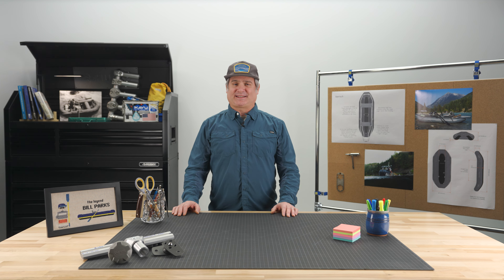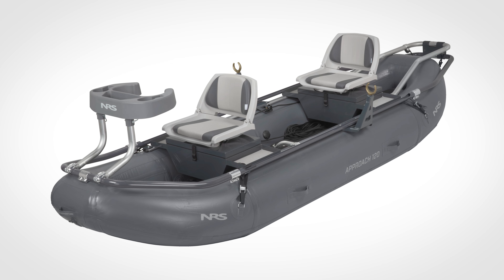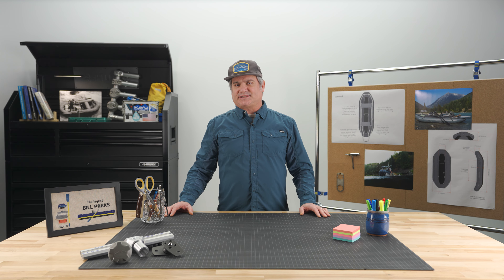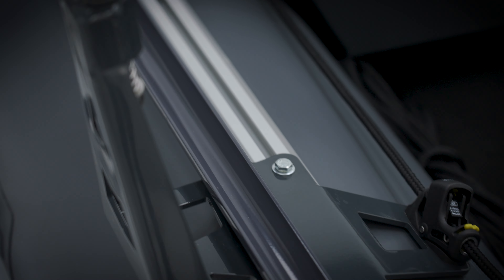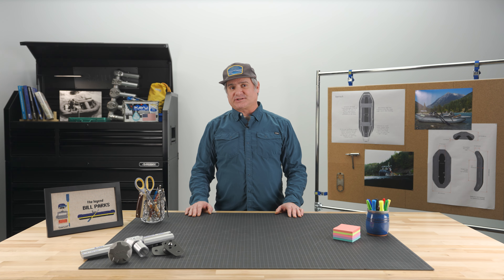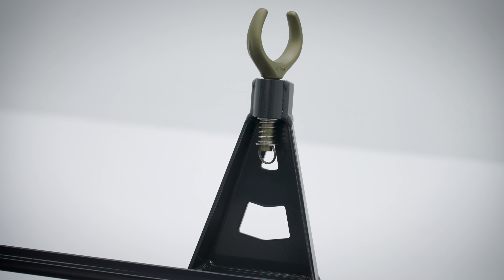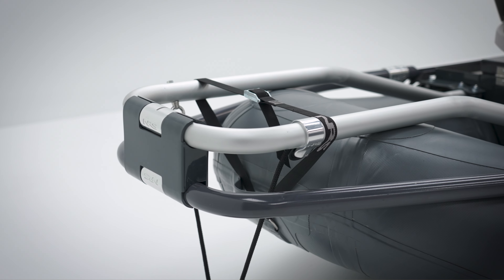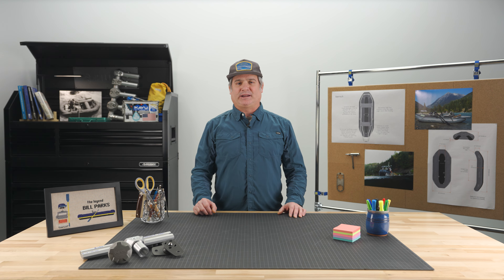Approach Series Raft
Lightweight and easy to transport, the Approach redefines the limits of where a boat can take you. Constructed with durable welded PVC, it can handle the abrasion of shallow streams and overgrown banks. A combination of 16-inch tubes and a thick drop stitch insert floor enhances buoyancy, letting the Approach draft in really skinny water, opening access to more remote waters other boats can’t reach. Featuring an innovative slot-rail frame system, anglers can make on-the-fly adjustments to seat, oar and accessory placement.

The Approach is designed to fit between the wheel wells of a full-size truck or ride on the roof of a Jeep or SUV. When you don’t need a trailer to haul it or a ramp to launch it, you can fish wherever the adventure takes you.

Available in two sizes. The Approach 100 is perfect for the solo adventure angler. With room for overnight gear, anglers can catch the Golden Hour on both sides of the day. Anglers looking for a little more room or who enjoy the company of others, the Approach 120 comfortably fits a rower and an angler in the bow with additional gear capacity.

Other features include:
- Dry Box seat platform(s) with external gear trays and internal waterproof storage compartments.
- Internal anchor system controlled from the rower's seat keeps anchor line away from anglers and gear. Includes 3/8" anchor line.
- High-quality Leafield™ C7 Inflation valves, ten D-ring tie-down points and six self-fabric handles.
- Molded Thigh Hook (120 model only) in the bow provides additional support for the front angler and features cup holders and a storage tray.
- Rower's Package available for both models include 2:1 Anchor Assist Pulley, Tornado anchor, Advantage Oar Shafts, Helix Blades, Oar Sleeves & Oar Rights